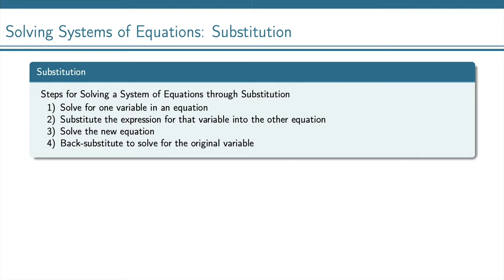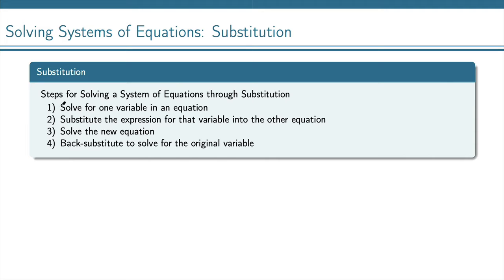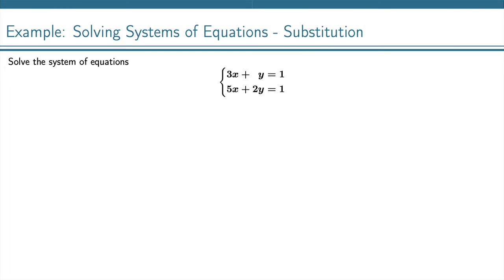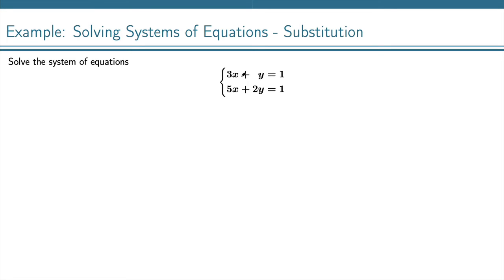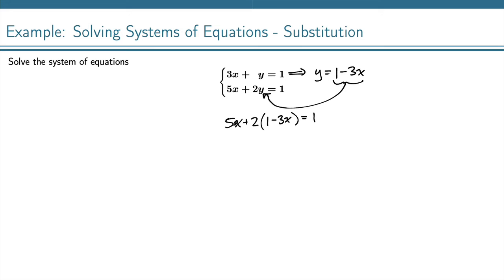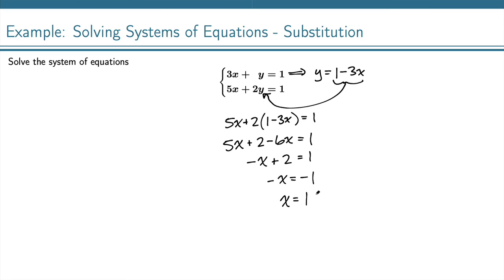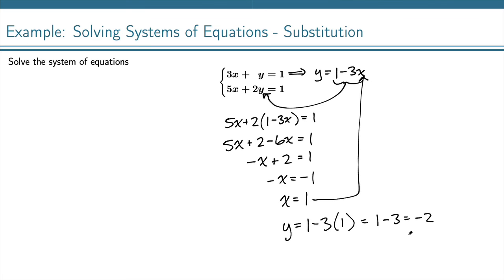Solving Systems with Substitution